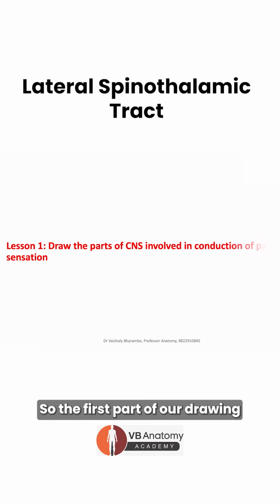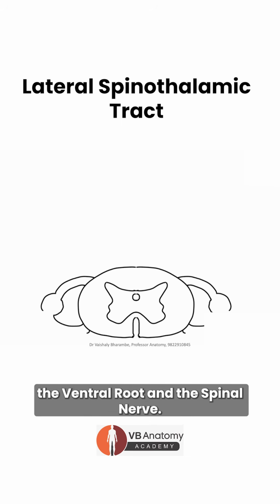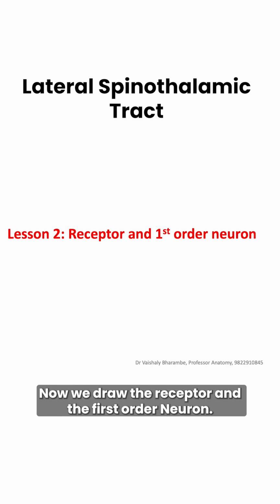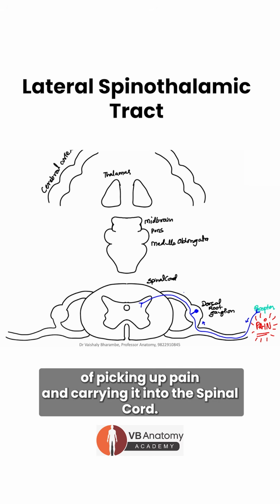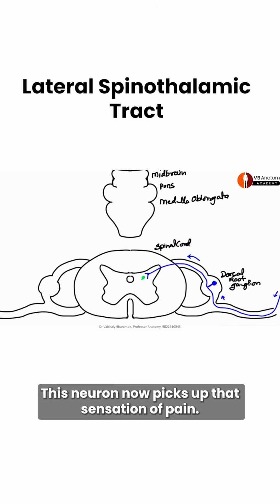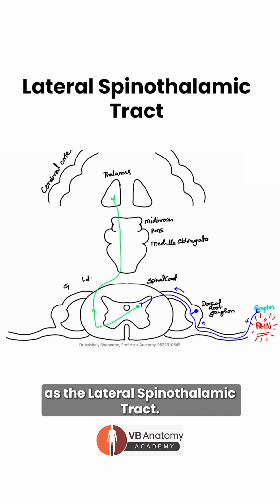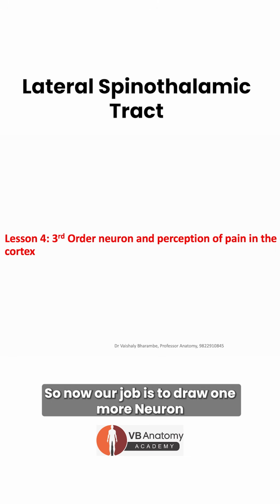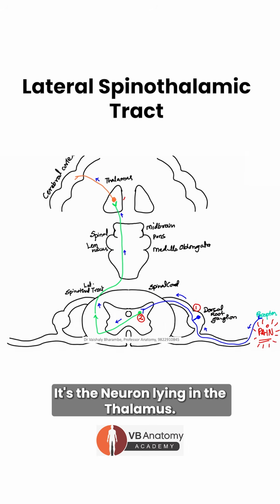Draw this once…and you’ll never forget Pain Pathway 🧠